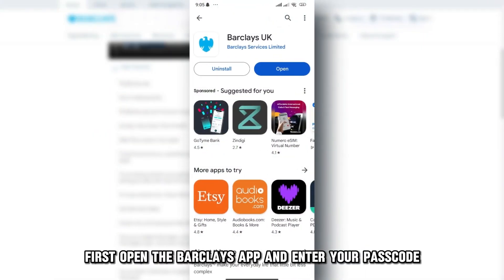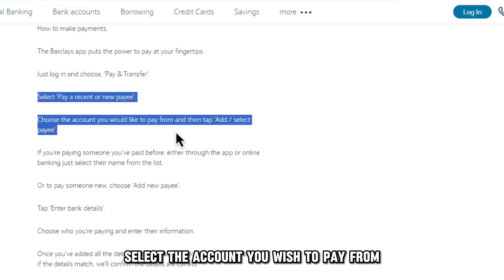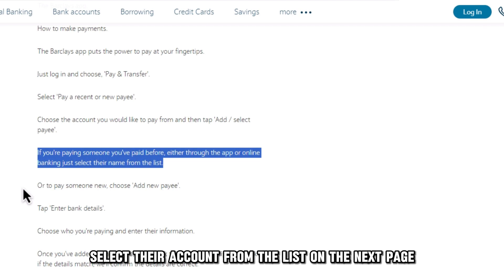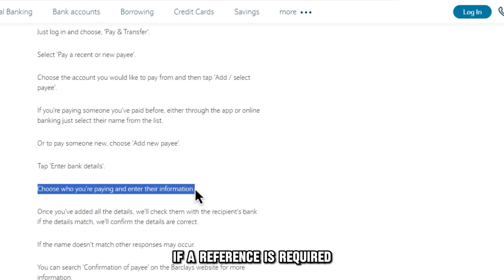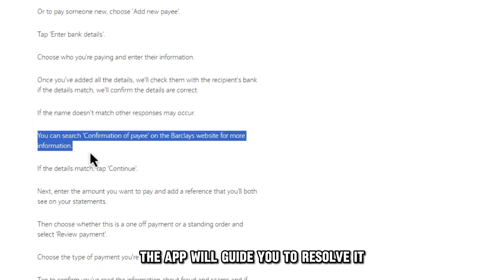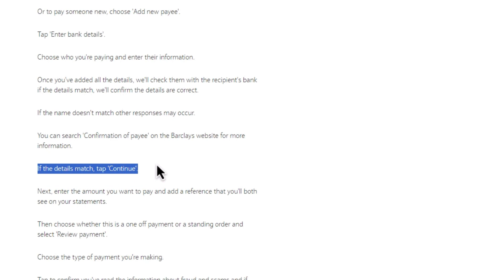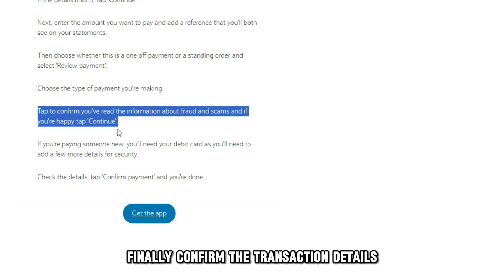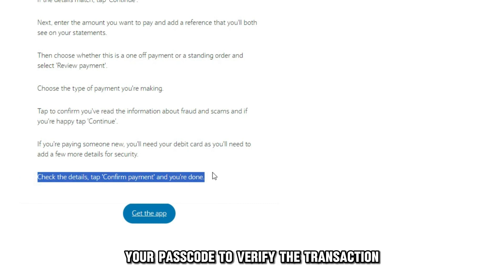How To Set Up A New Payee On The Barclays App (How To Add A New Payee On The Barclays App)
How To Set Up A New Payee On The Barclays App (How To Add A New Payee On The Barclays App). In this video tutorial I will show how to set up a new payee on the Barclays app.

⦁ First, open the Barclays and enter your passcode to log in.
⦁ Click the Pay and Transfer option at the bottom tab on your screen.
⦁ Choose Pay a Recent or New Payee on the next page.
⦁ Next, select the account you wish to pay from.
⦁ After, click the Add/Select Payee textbox. If you are paying a person or business you have done so before, select their account from the list on the next page. Otherwise, if it is a new payee, tap the Add New Payee option.
⦁ Choose to Enter Bank Details and then give the bank details of the new payee. If a reference is required, the app will prompt you to enter one.
⦁ The app will then check to see if the bank details provided match those of the recipient bank. If there is an error with the details, the app will guide you to resolve it.
⦁ Provided the details match, you can click the Continue button at the bottom of your screen.
⦁ Enter the amount you wish to pay and the reference on the next screen.
⦁ Scroll down and then select if it is a one-off payment or repeating before clicking the Review Payment button.
⦁ Select the reason you are making the payment. You will then be taken to a page that cautions you about scams. After reading, check the provided box and click Continue with Payment.
⦁ Finally, confirm the transaction details then click the Continue button. If the payee is new, you will need to enter your passcode to verify the transaction.